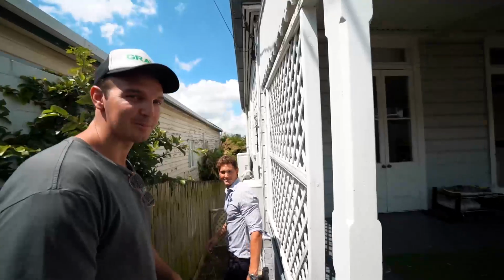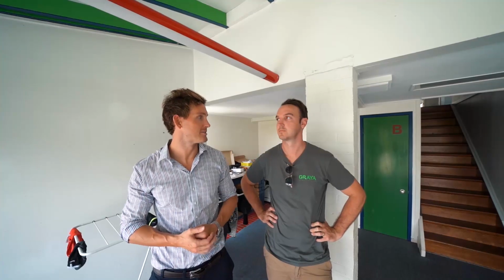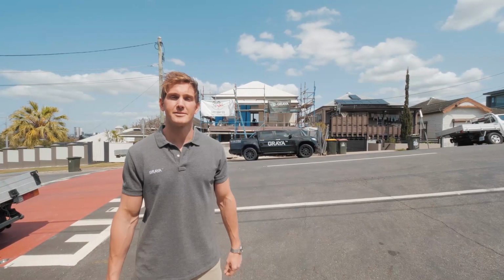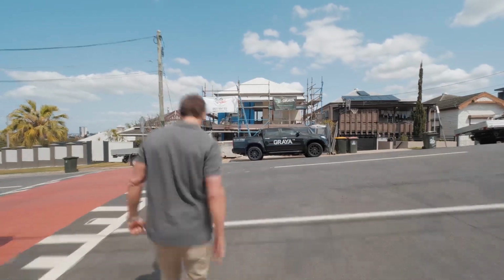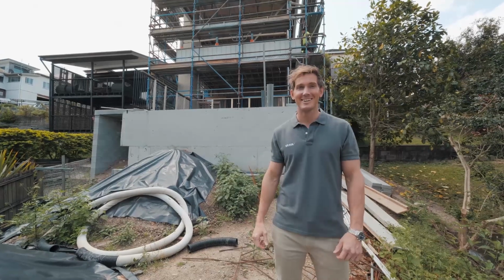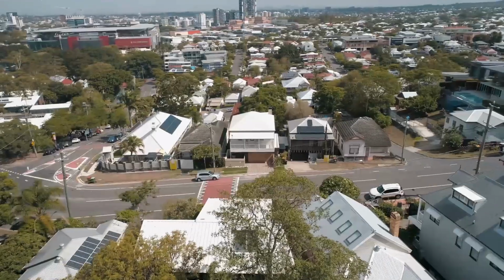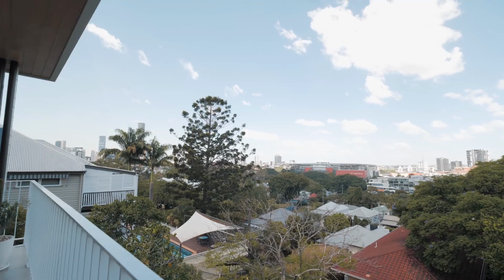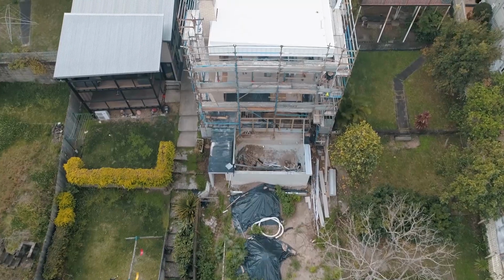EPISODE 7 | ANDREW’S NEW HOUSE - GRAYA TV